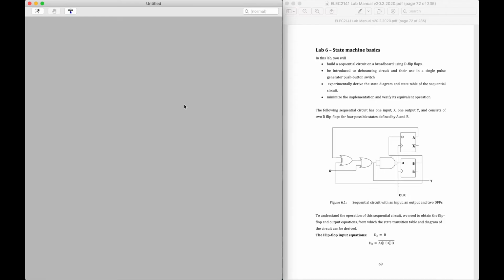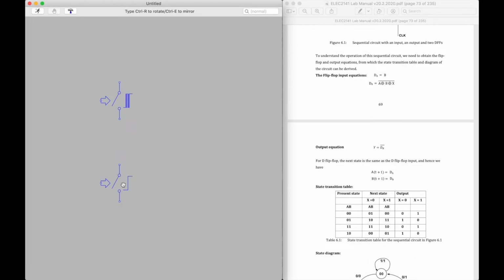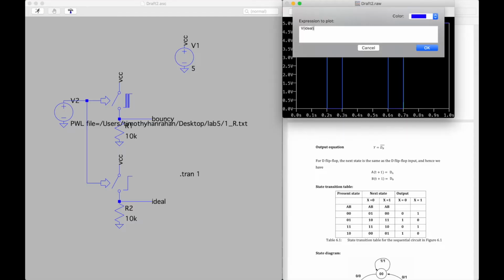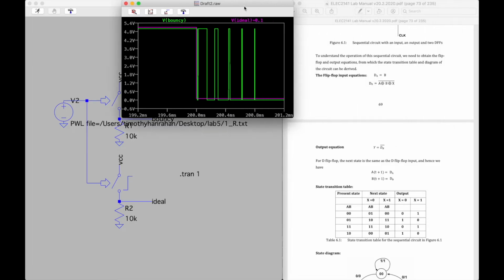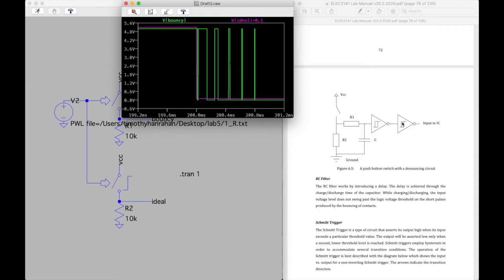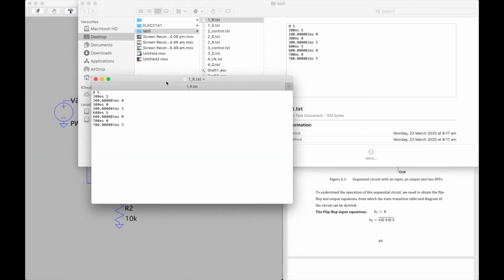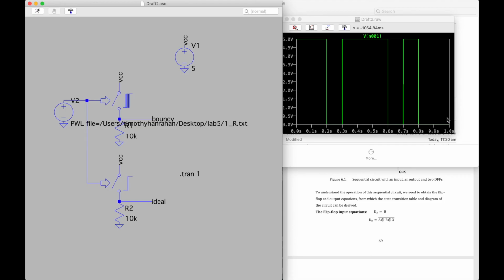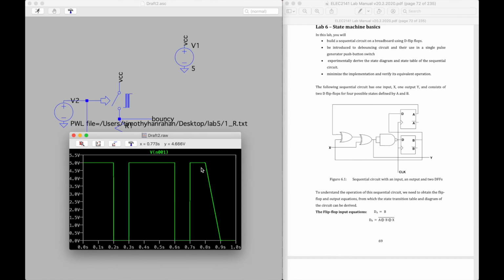ELEC2141 Lab 6